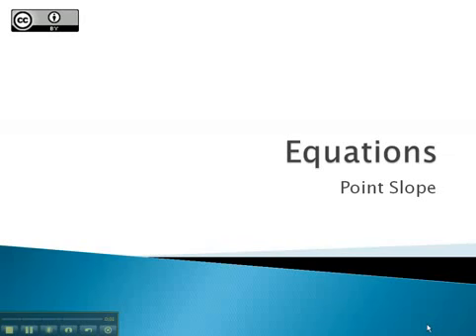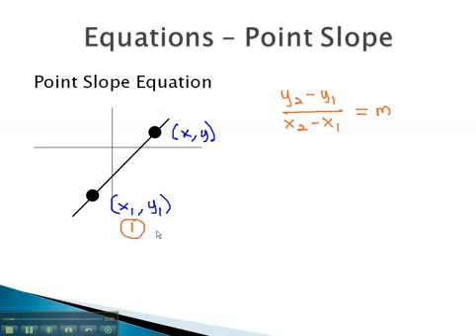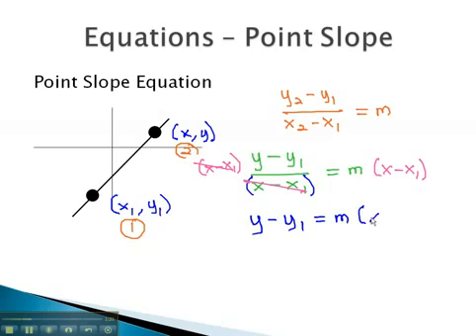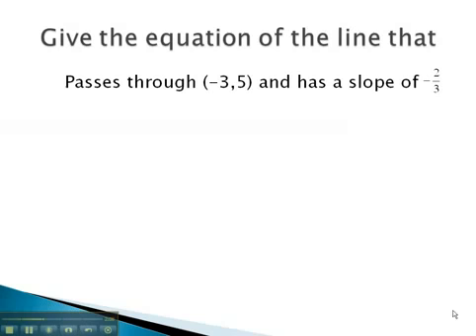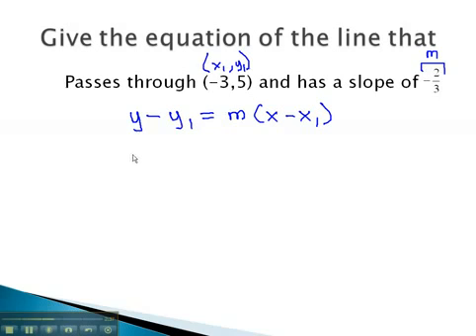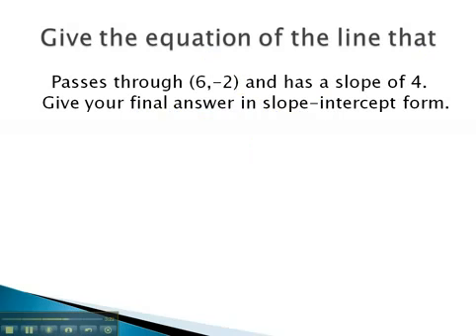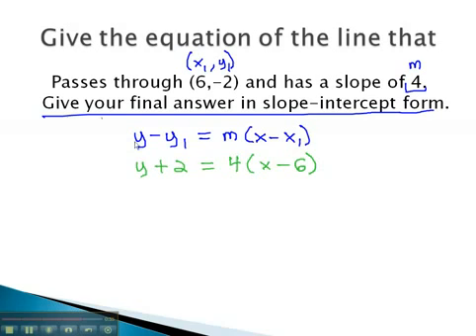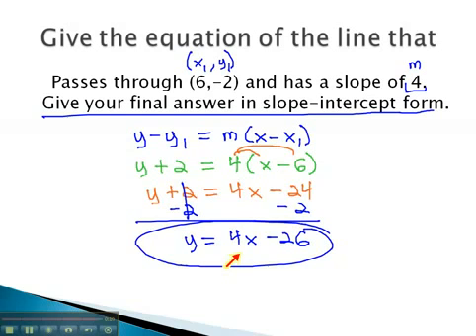Saylor.org MA001: Tyler Wallace's "Equations - Point Slope"